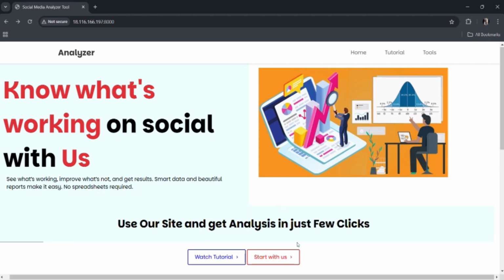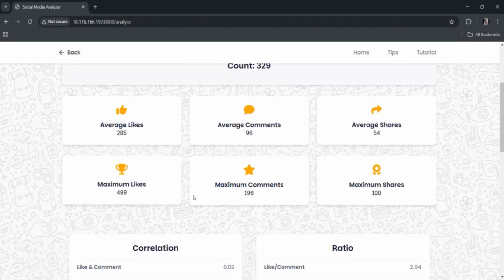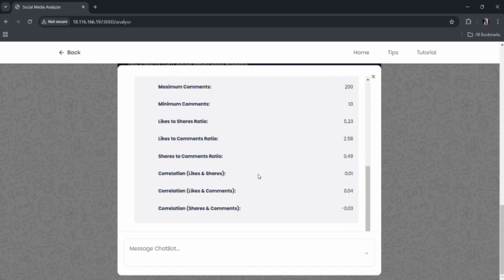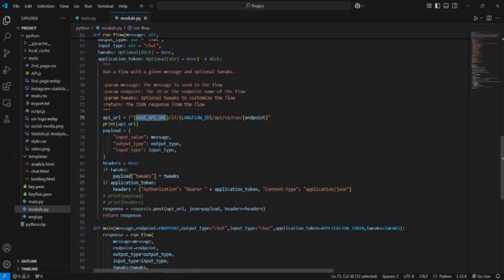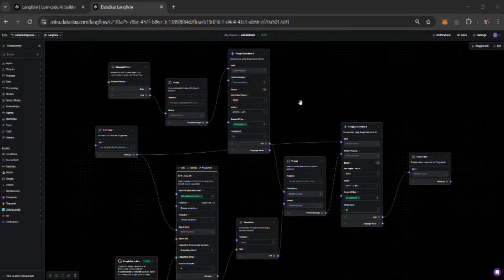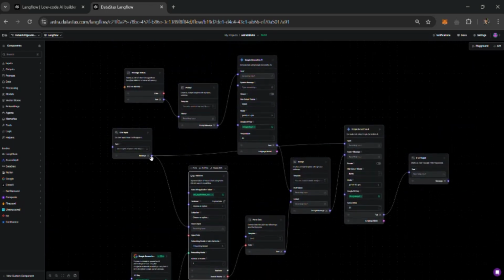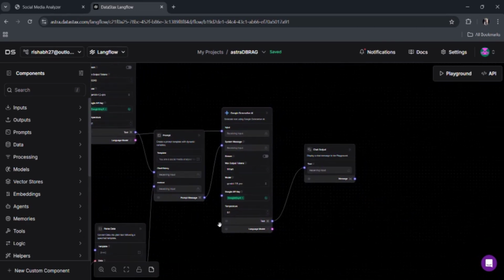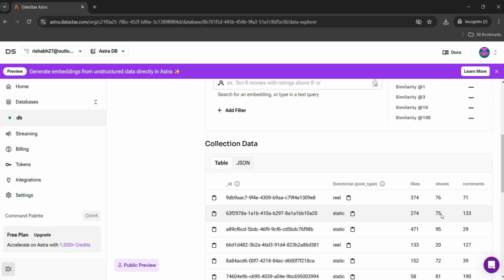Pre hackathon Project | Demo Video | Team 404 | Social Media Analyser 👨‍💻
Social Media Analyzer Tool 🌟
Welcome to the Social Media Analyzer Tool repository! This project is a comprehensive solution to analyze and understand your social media metrics, helping you optimize your content strategy and drive better engagement. Python (Flask) based Social media metrics analyzer tool, Langflow and AstraDB integrated with Google generative AI

🚀 Features
Real-time Social Media Analytics: Analyze post types (Reels, Static, Carousel) and extract meaningful insights.
Interactive User Interface: Modern, responsive, and easy-to-navigate UI.
Advanced Data Insights:
Average and maximum likes, comments, and shares.
Engagement metrics like correlation and ratio between interactions.
Highlights of the top-performing posts.
AI-Powered Analysis: Leveraging Google Generative AI for natural language processing and actionable insights.
Backend Integration: Built with Flask, integrated with AstraDB for robust data management.
🛠️ Project Structure
Backend: main.py (Flask application to handle API requests and manage data flow)
Frontend:
landing.html: The homepage of the tool.
analisis.html: The main analysis page with detailed insights.
Styling: Custom CSS for a seamless and visually appealing design.
📂 File Overview
File Name Description
main.py Backend logic and routes for the Flask app.
landing.html Homepage with an overview and call-to-action.
analisis.html Detailed analysis dashboard for social metrics.
🔧 Technologies Used
Frontend: HTML, CSS, JavaScript (Font Awesome, Google Fonts)
Backend: Flask (Python)
Database: AstraDB (NoSQL)
AI: Google Generative AI (Gemini Model)
Hosting: PythonAnywhere
🖥️ How to Run Locally
Clone the repository:
cd langflow-python-RAG-LLM
🌏 AWS Deployment